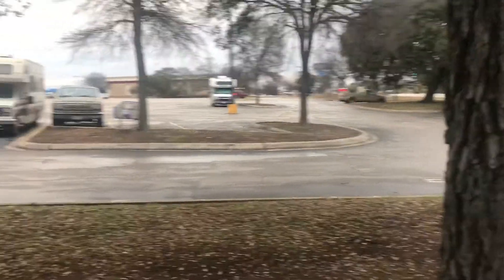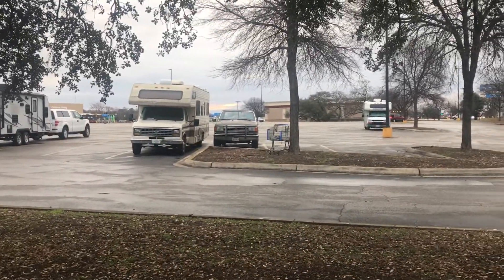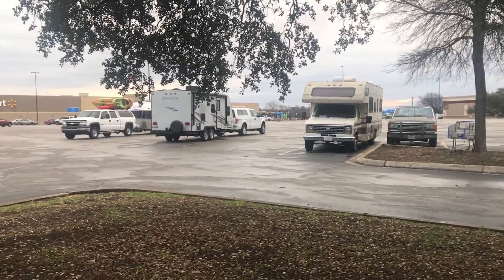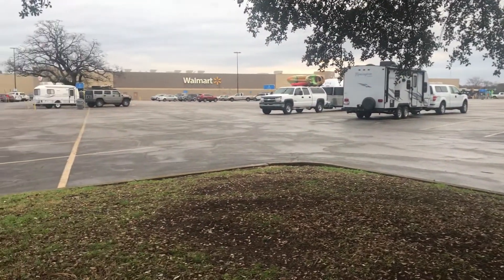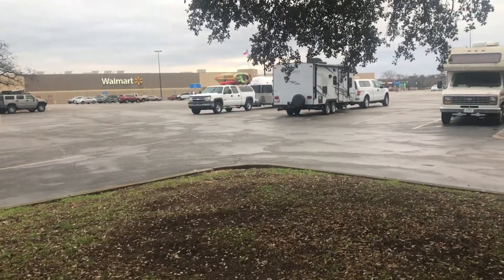Walmart RV Park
We stopped for a few hours in a Walmart Parking lot.